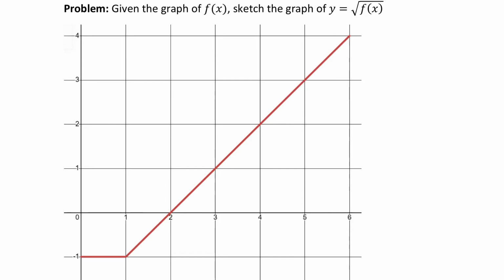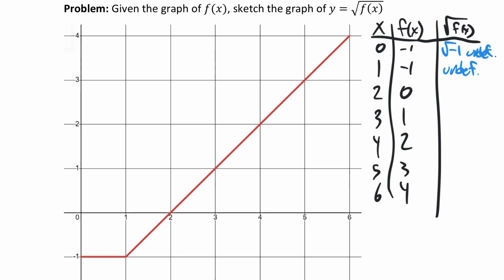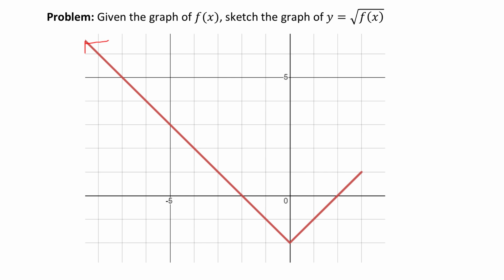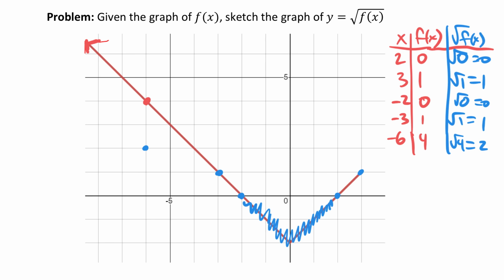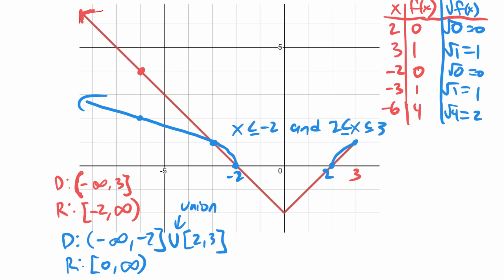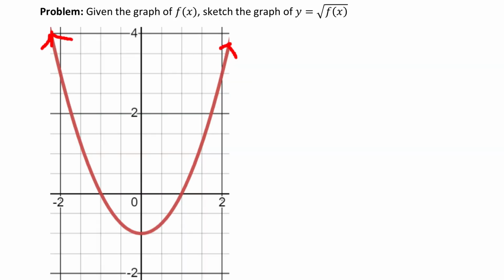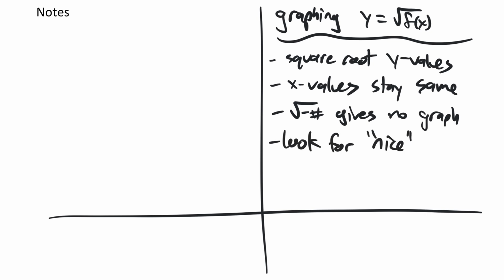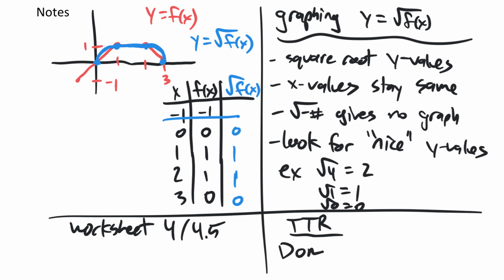Unit 4 lesson 4